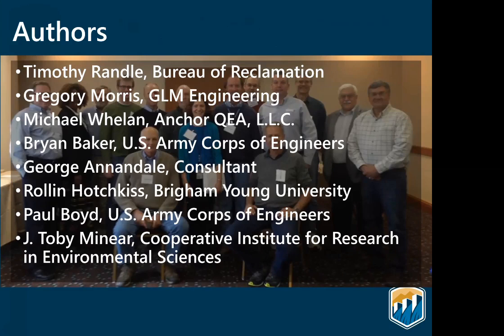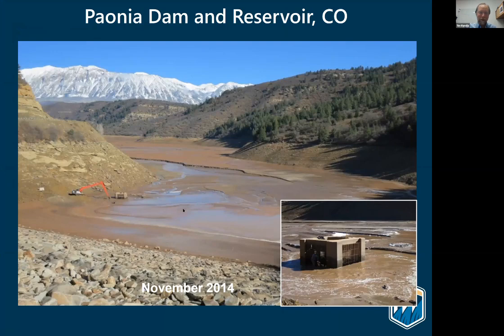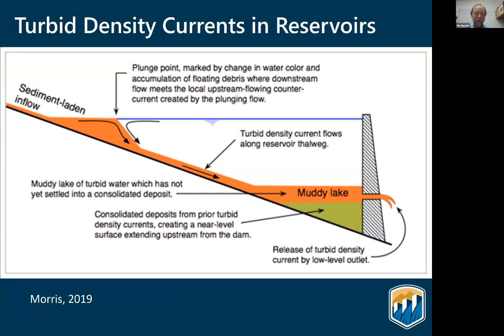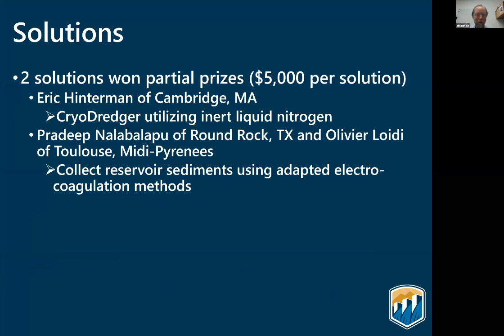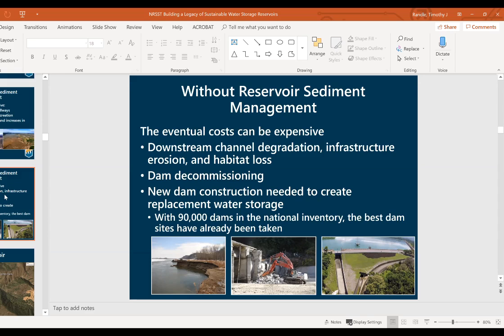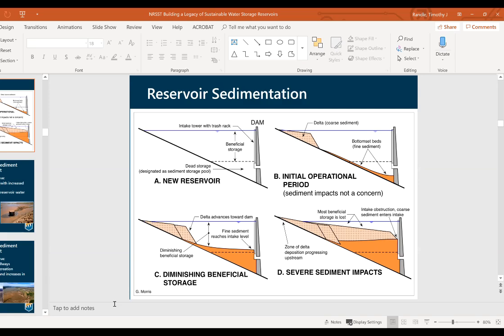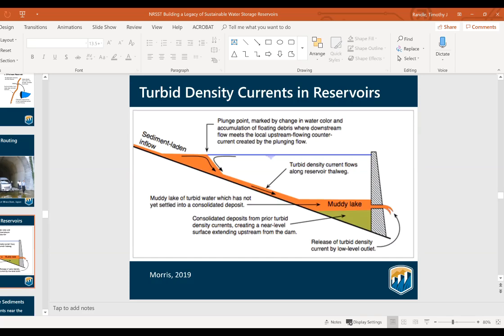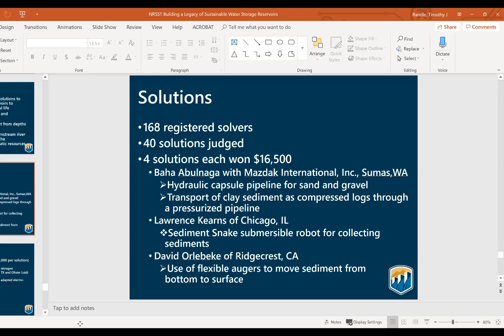Building a Legacy of Sustainable Water Storage Reservoirs - Webinar presented by Tim Randle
Tim Randle, a supervisor civil engineer (hydraulics) and Manager of the US Bureau of Reclamation's Sedimentation and River Hydraulics Group, presented a public webinar hosted by the Missouri Sedimentation Action Coalition, Dec. 12, 2019. The session focused on information in the recent release of the National Reservoir Sedimentation & Sustainability Team's white paper entitled "Reservoir Sediment Management - Building a Legacy of Sustainable Water Storage Reservoirs."
Panelists on the call included Paul Boyd, hydraulic engineer/River & Reservoir Engineering Section of the US Army Corps of Engineers/Omaha District, and Tim Cowman, state geologist at the South Dakota Geological Survey and MSAC Board of Directors member.
At the conclusion, panelists responded to participant questions.
Watch and learn more about the sediment decreasing water storage capacity at reservoirs across the United States.